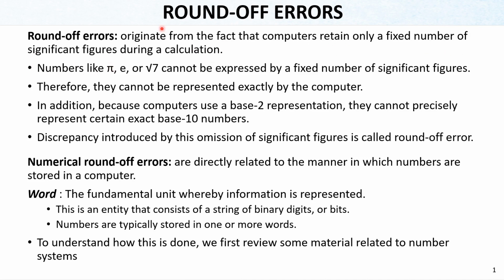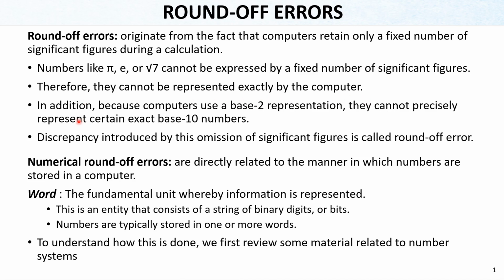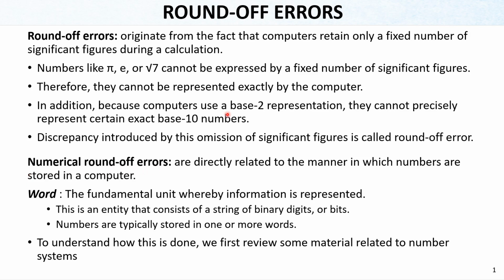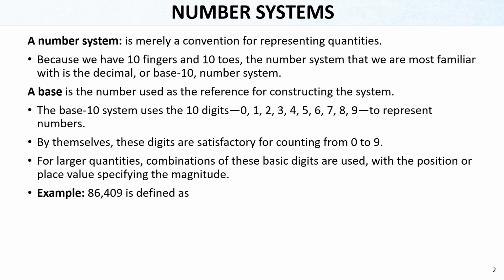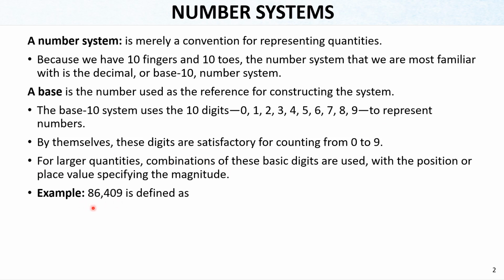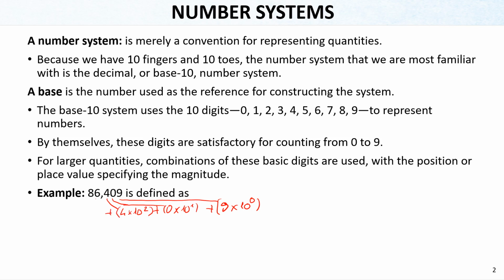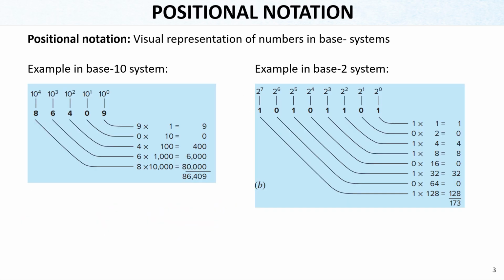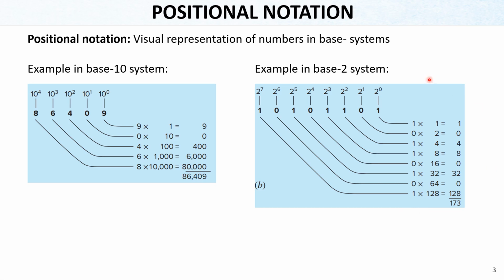Numerical Methods Lec04 Ch03 Round Off Error 7 Number Systems